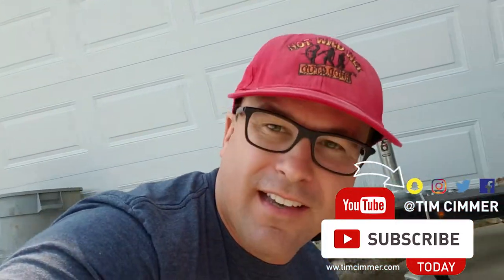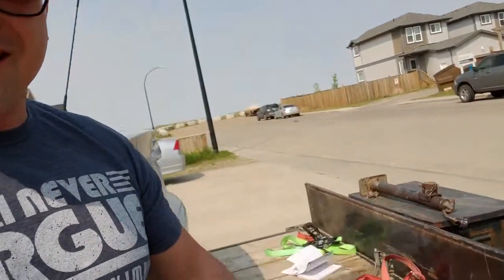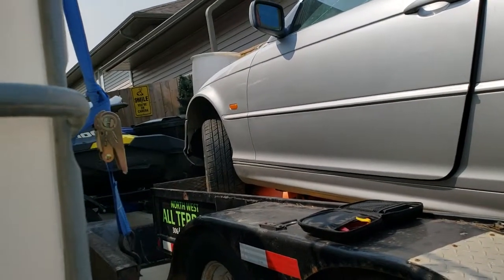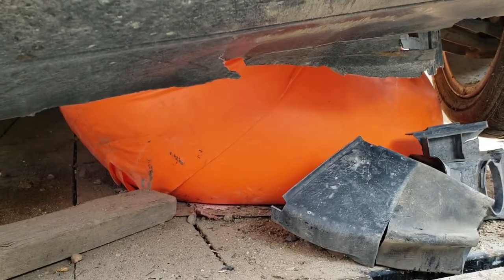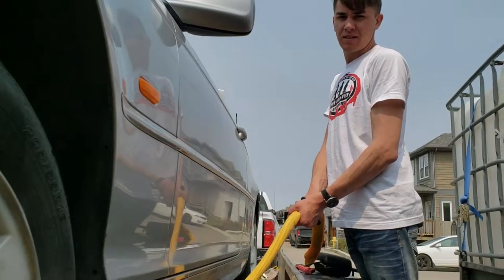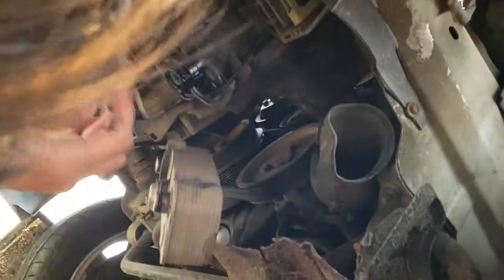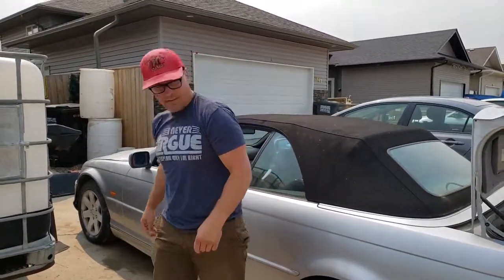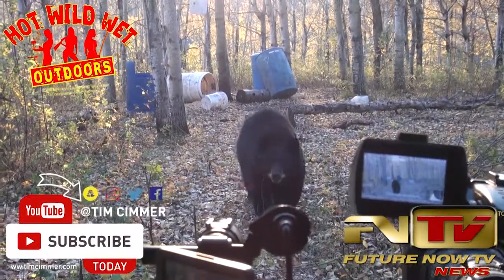Rebuilding A Wrecked BMW Convertable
Tim recently recovered his stolen BMW 323ci convertible and we are rebuilding it! Watch us as we get her going and wrapped up to look like a sweet ride again.